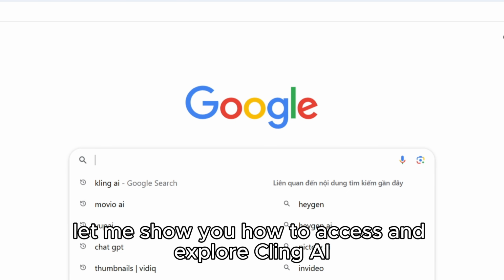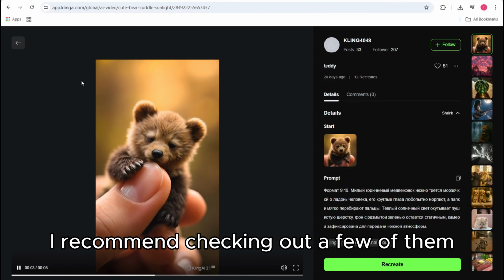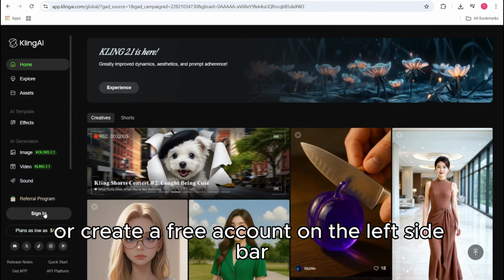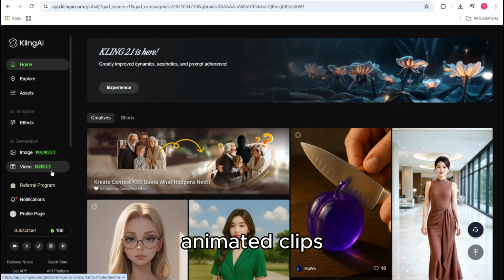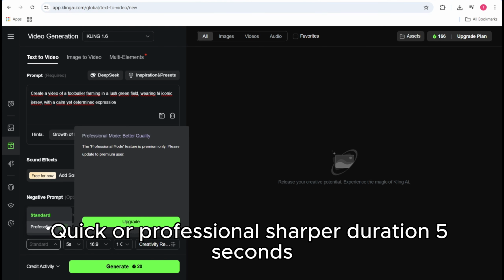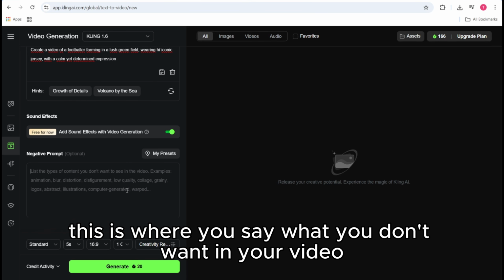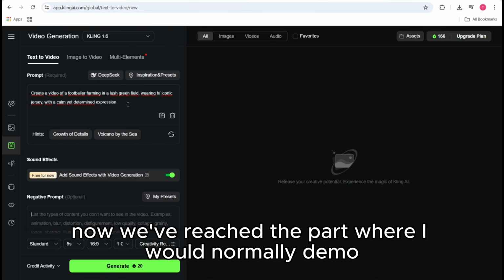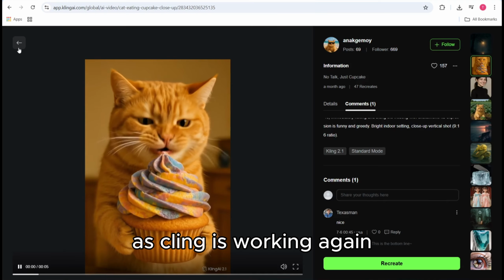Next Level AI Video Tool: How to Use Kling AI (Text-to-Video Tutorial)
🚀 Imagine turning just one sentence into a stunning animated video. In this tutorial, I’ll show you exactly how to use Kling AI – the powerful text-to-video tool that’s taking content creation to the next level.
You’ll learn how to generate videos from text, adjust duration, aspect ratio, creativity level, and even use Negative Prompts to control what doesn’t appear in your video. No editing skills required — just type, click, and watch Kling AI create professional-quality results.
This is a game-changer for creators, marketers, and anyone who wants to bring their ideas to life with AI. Watch until the end to get the full step-by-step guide and start creating your own videos today.